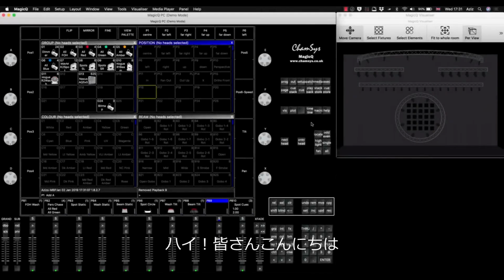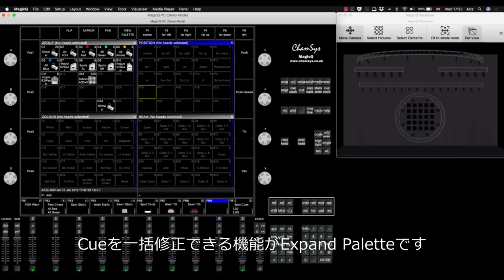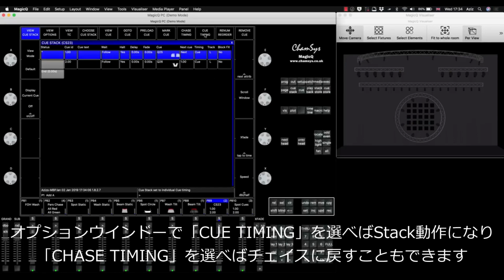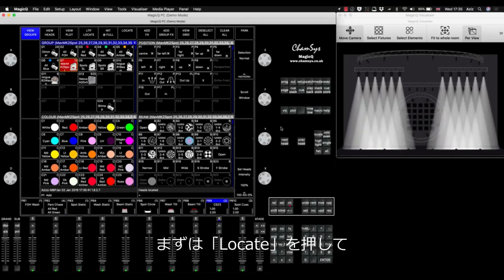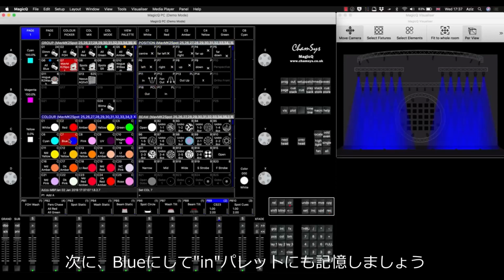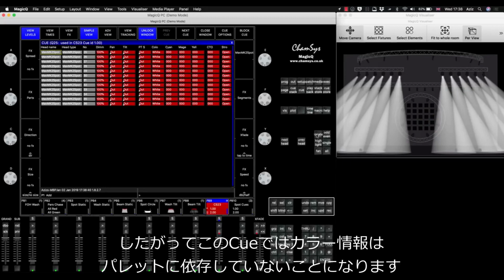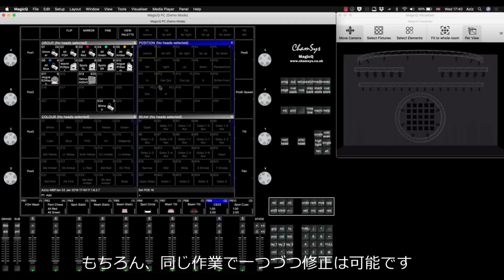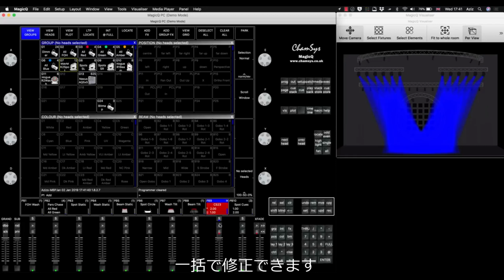MagicQチュートリアル機能紹介⑧「Expand Palette」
機能紹介⑧　「Expand Palette」

内容：Expand Paletteの紹介です。
ポジションパレットにカラーのアトリビュートを追加したあと、そのカラー情報もCueに反映したい場合に使えます。
例えば、プログラムがほぼ終わった後で「指揮サスにCTOを入れたい」なんていうとき、指揮サスのポジションにCTOを追加し、さらにCueにも反映する場合に使います。